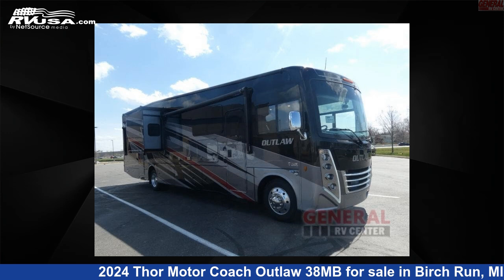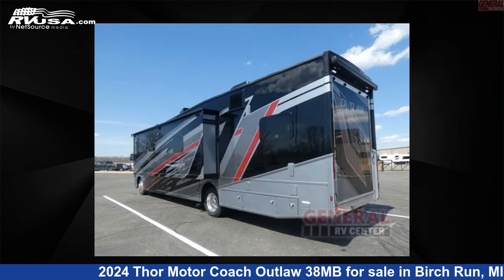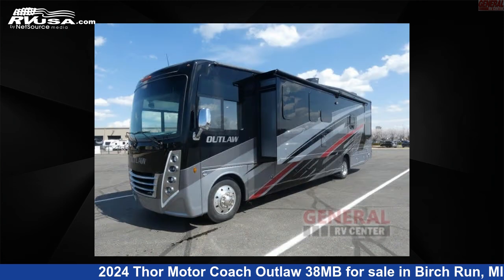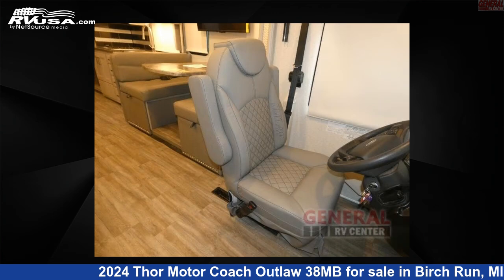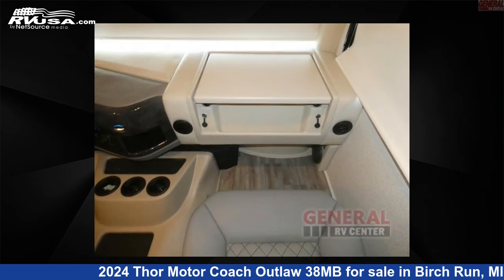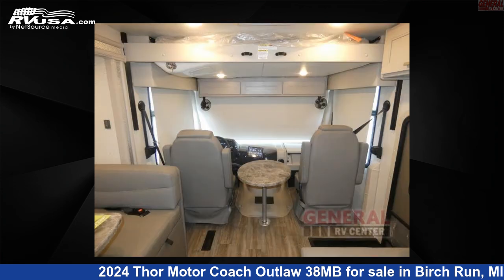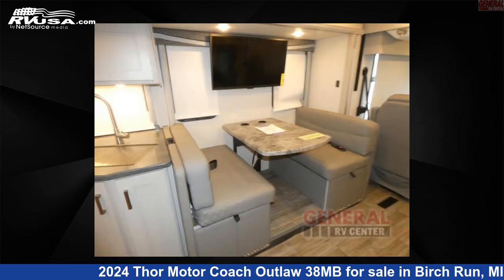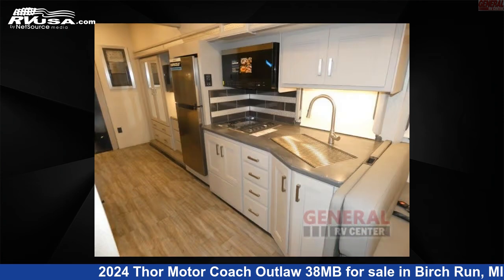Wonderful 2024 Thor Motor Coach Outlaw Toy Hauler RV For Sale in Birch Run, MI | RVUSA.com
This 2024 Thor Motor Coach Outlaw 38MB is a Toy Hauler RV. It is located in Birch Run, MI 48415 and is offered for sale by General RV Center. This New Thor Motor Coach Is 39' 0" in length and features sleeps 7, Slideout, and 150 gal fresh water capacity. The floorplan layout of this Toy Hauler features Bunk Over Cab, Outdoor Entertainment. This 2024 Thor Motor Coach Outlaw 38MB .